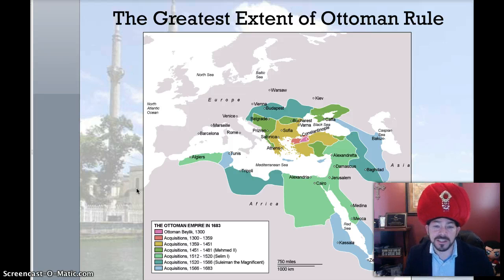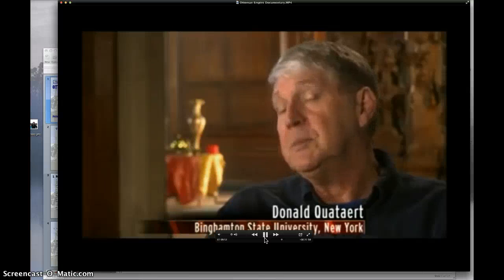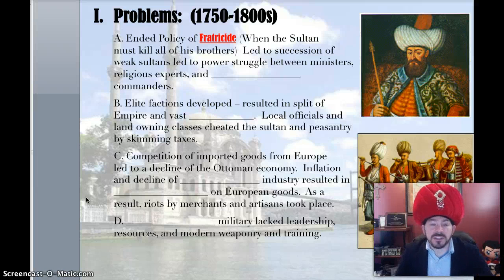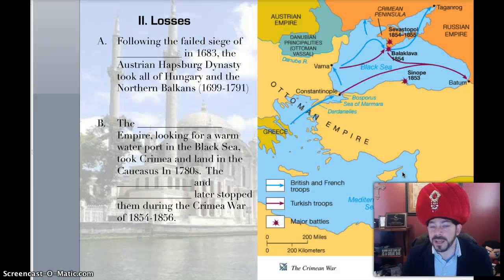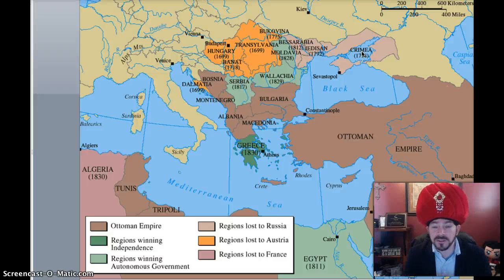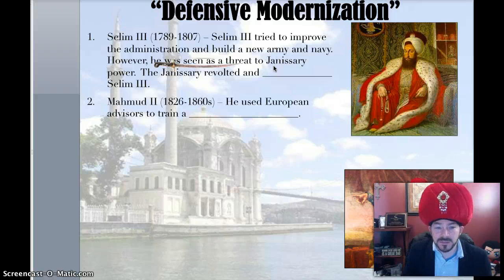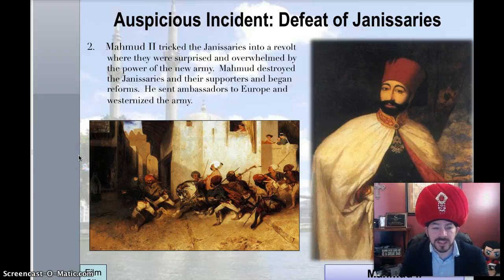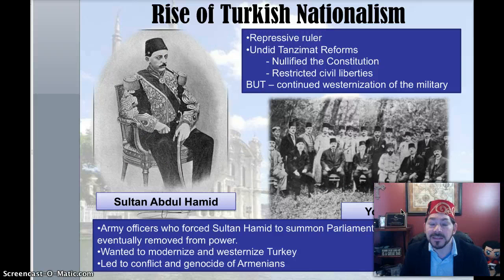Ottoman Empire Period 5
Ottoman Empire: The Sick Man of Europe